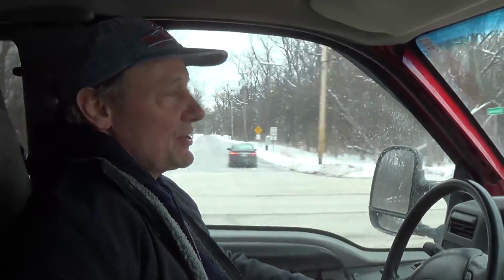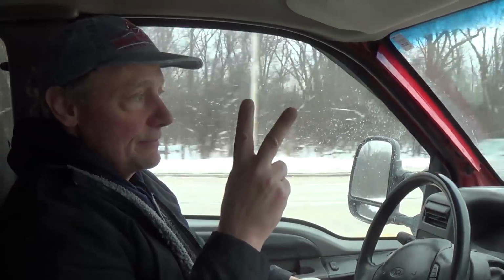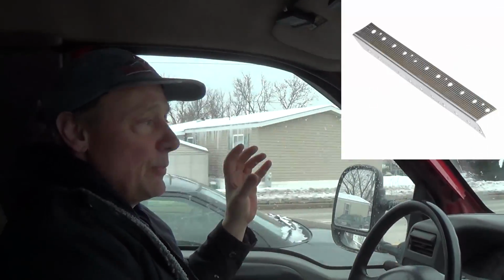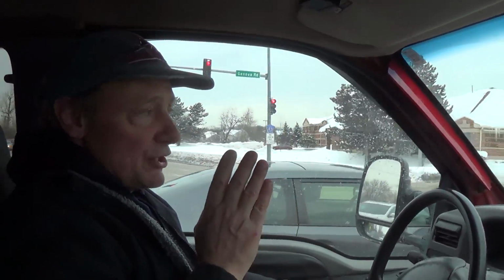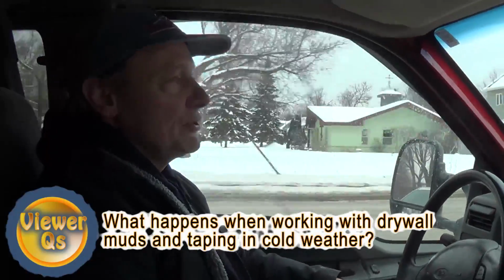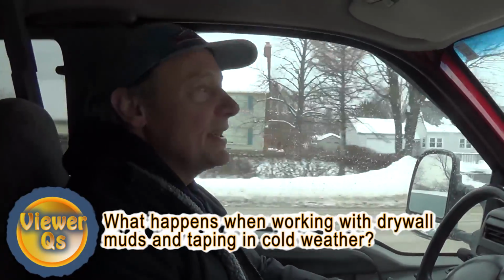Driving with the Doc lets talk drywall hanging taping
1:03 - Should you always  nail up your drywall?
1:56 - Some thoughts on "nail on" corner bead
2:54 - What happens when working with drywall in below freezing temps
4:55 - Can you ever tape wood like drywall? Ray talks "mudding" wood, wood lath for plaster and avoid common mistakes
THE DRYWALL DOCTOR™